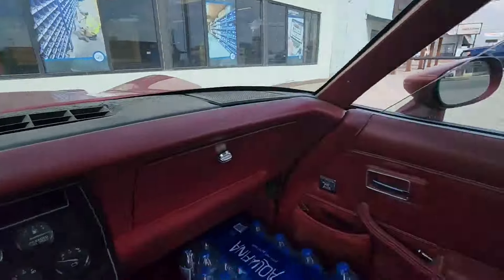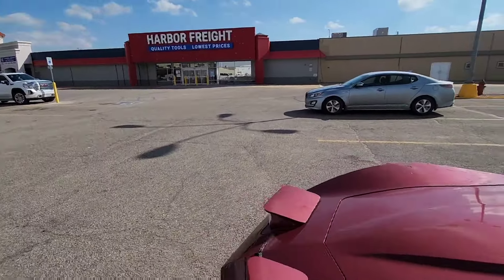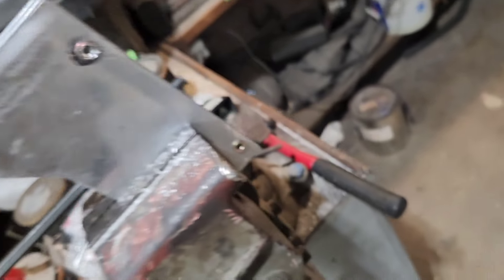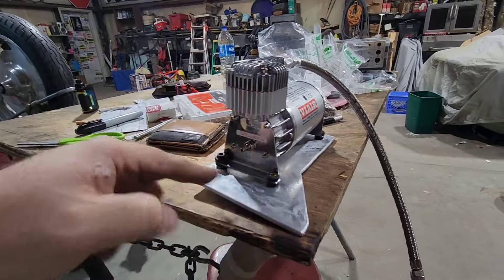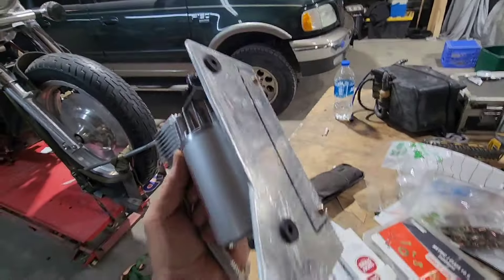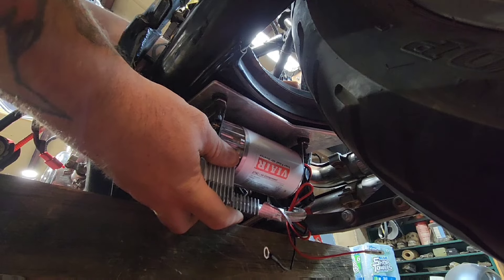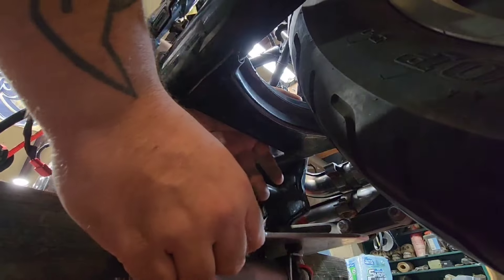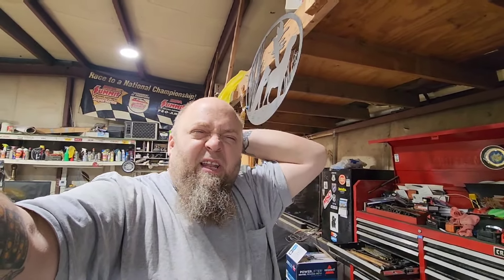Scavenger Hunts and Chaos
alot of things thrown my way today ibdid my best not to get anxious I did pretty well today I struggle so often keeping that even keel.  my wife helps me so much in that she is truly an incredible person I am so lucky to have her in my life.

God thank you!  I truly mean that thank you for hearing my prayers I think we stirrec up a few demons buy lord thank you for being by my side today and everyday lord.  thank you for working through my hands lord and calming me in those rough moments I know I need to rely on you more in those moments lord please help me to learn to take rest in you.  God thank you for helping me grow the channel and helping me grow I know you heard my prayers lord thank you so much lord!   Please help me to grow in you lord and to learn to share you better lord I'm proud to be a Christian lord please help me to share that without pushing others away teach me how to love deeper lord and to share that love on this channel as it grows lord.  I'm very envious of King David they say he was a man after gods own heart I want to be after your heart lord I want to please you.  I love you so much lord please help me to continue growing the channel in subscribers and views lord I truly find joy in creating these and I really want to make a difference in this world please lord help me to do that.  you help me make so many of my other dreams come true lord I am truly blessed one of my biggest blessings is my wife lord please love on her and fill her heart with love and joy and bless her lord and please help me to be a better husband.  I thank you for all tge blessings in my life and lord please bless this community love on them lord and please bless them.  all I have to offer lord is me please use me lord I know im unworthy of all your amazing blessings and you still love on me deeper than I ever could lord thank you so much!  I love you lord in Jesus name I pray Amen!